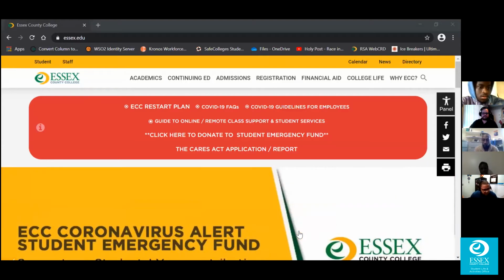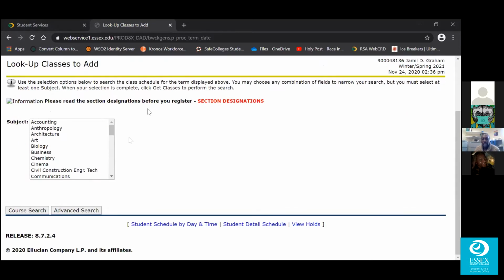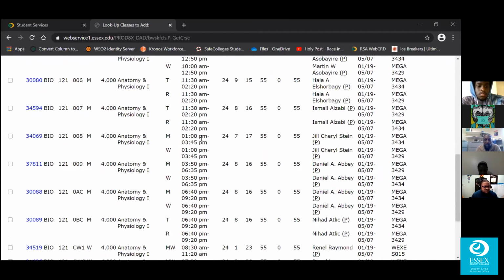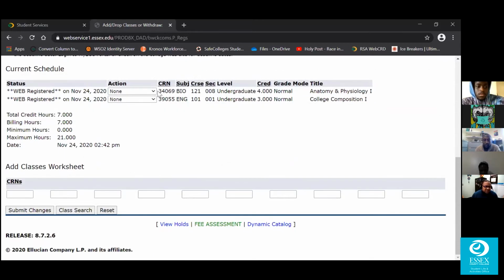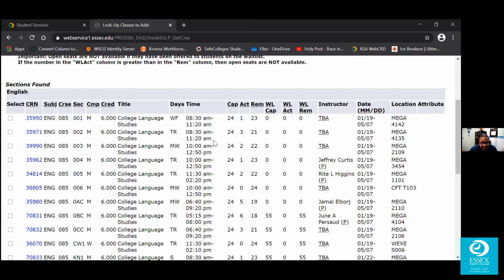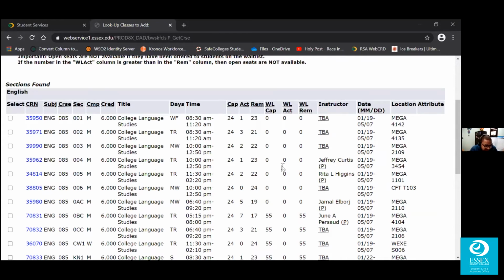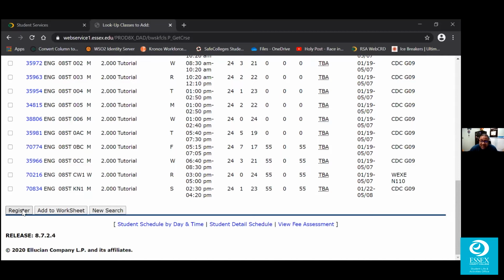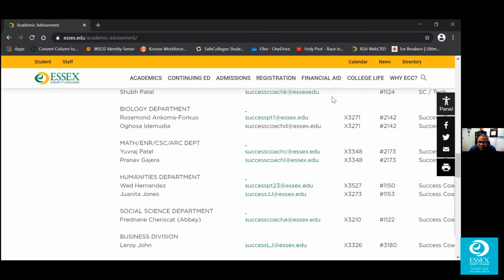Virtual Cafe / Episode 52: Web Services Walkthrough & Tutorial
Episode 52 of Essex County College Virtual Cafe, originally recorded live via Zoom on November 24, 2020. A production of the Student Life & Activities Office at Essex County College, Newark, New Jersey.

Special Guest: Ledawn Hall, Director of the Men & Women of Excellence Scholars Program